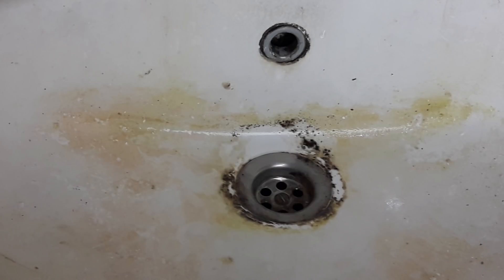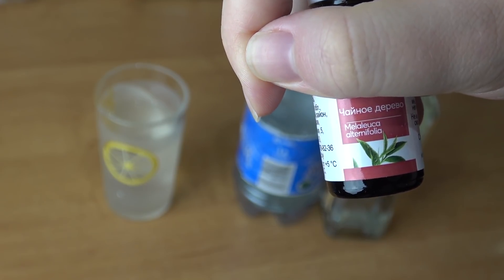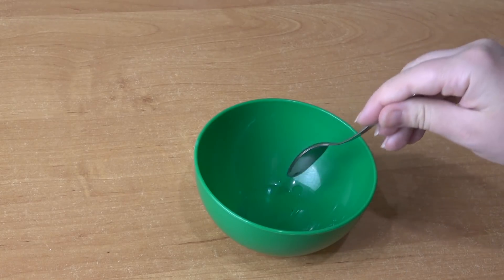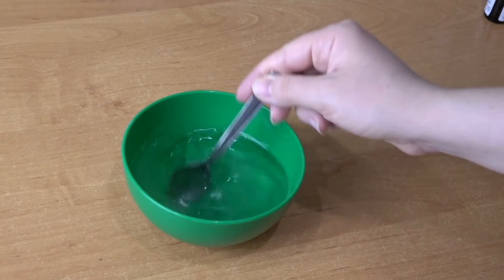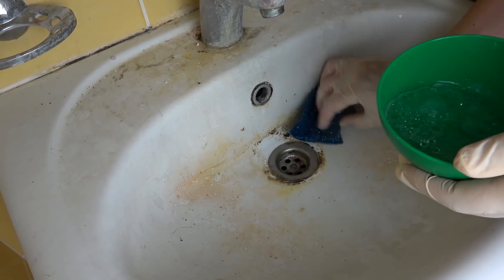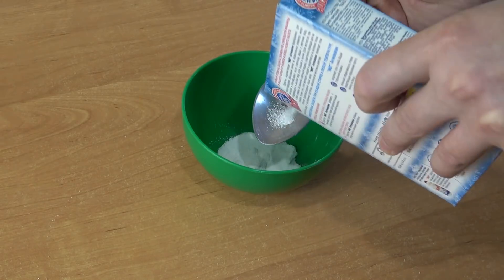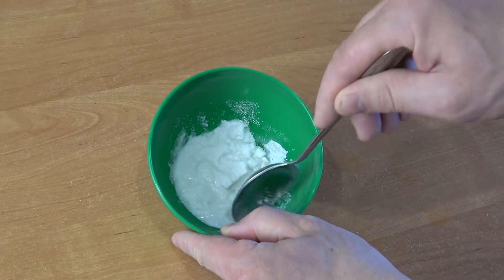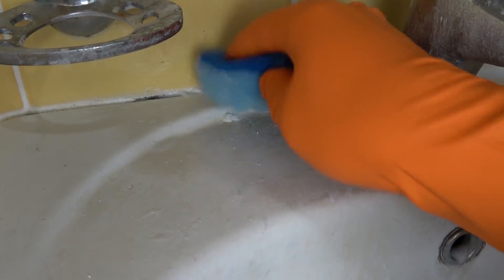Как убрать плесень, очистить умывальник, ванну? После этого, Вы не узнаете свой дом. 100% эффект.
Как убрать плесень, очистить умывальник, ванну до белоснежного состояния? Именно этим мы сегодня и займемся. Способом показанным в видео можно также чистить разные другие поверхности, в том числе унитаз.

Как отмыть ванну, умывальник или унитаз и довести их до белоснежного состояния? Задача не простая, если ванна или умывальник еще в придачу покрыты плотным слоем известкового налета и плесени и то тут, то там видны следы ржавчины. Но ничего нет невозможного. Мы предлагаем Вам хорошее чистящее средство для умывальника, ванны, унитаза и другой поверхности.

После такой чистки все в вашем доме будет сверкать белизной. Попробуйте и убедитесь сами. Этими простыми средствами Вы сможете отмыть ванну, унитаз, умывальник от желтизны, плесени (грибка) и желтого налета. Усилий при этом потребуется не так много. А результат выше всех похвал.

Известковый налет, плесень (грибок), желтизна, ржавчина будет уходить на ура с любой поверхности благодаря способам описанным выше. Результат Вас приятно удивит. Будьте с нами и до новых встреч.

Добро пожаловать ДРУЗЬЯ!